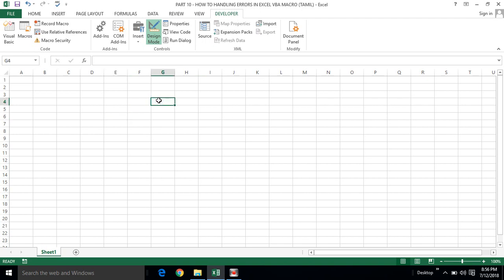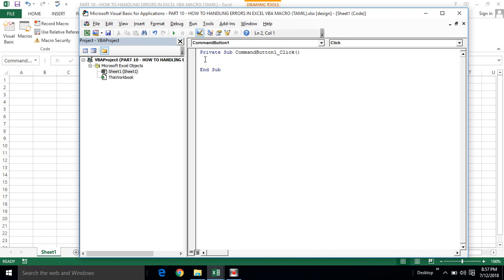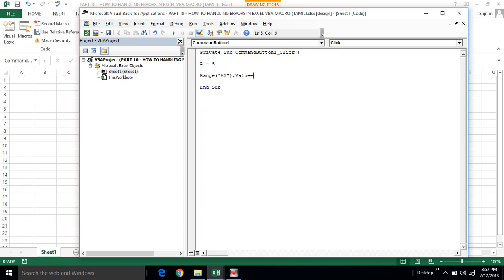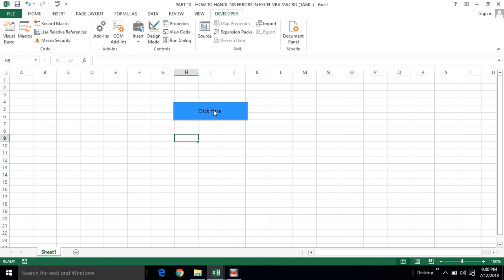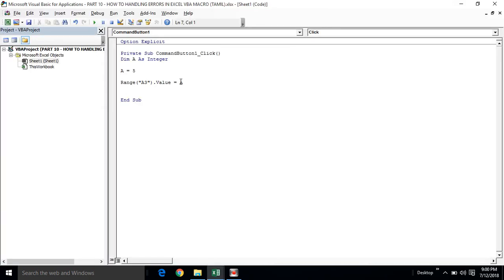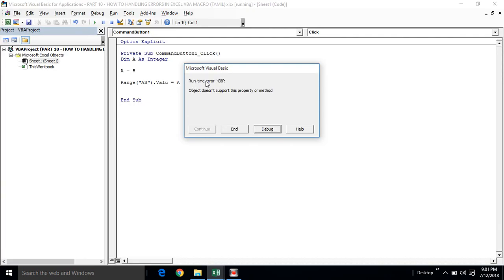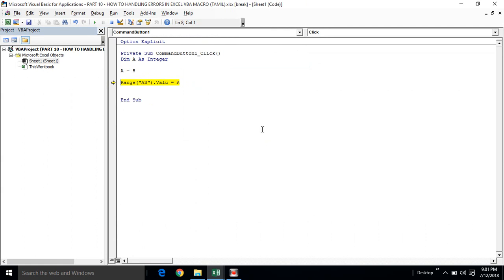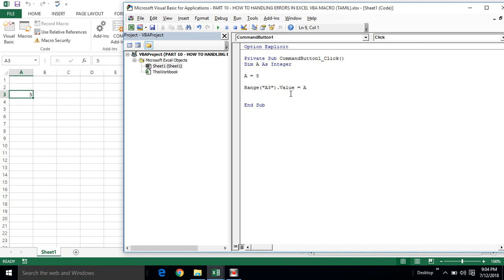PART 10 - HOW TO HANDLING ERRORS IN EXCEL VBA MACRO (TAMIL) | Kallanai YT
In This Channel I'm Providing Advanced MS Excel & VBA Macro Tutorials In Tamil.